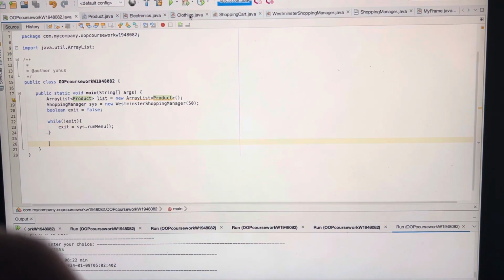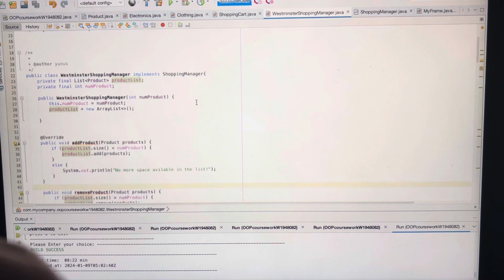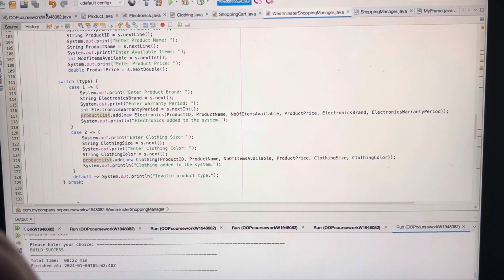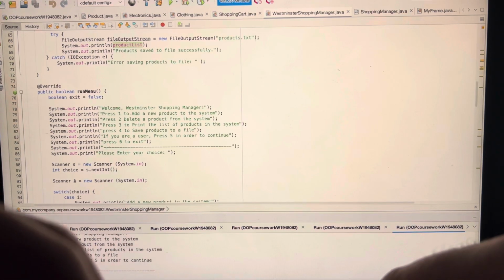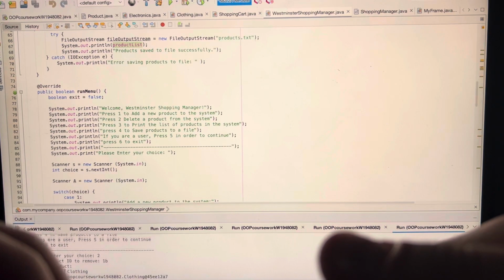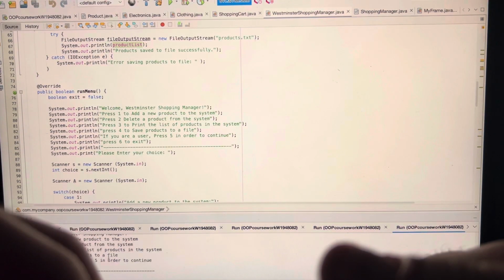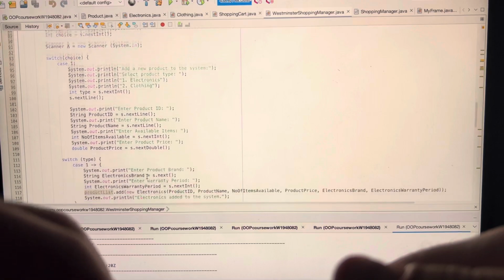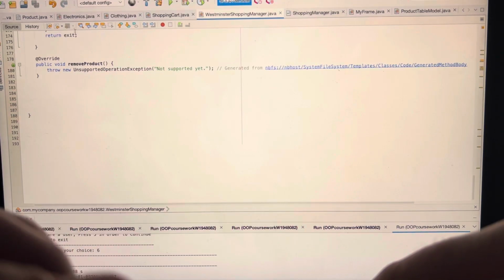Object Oriented Programming Coursework